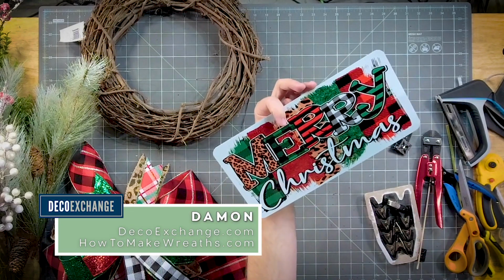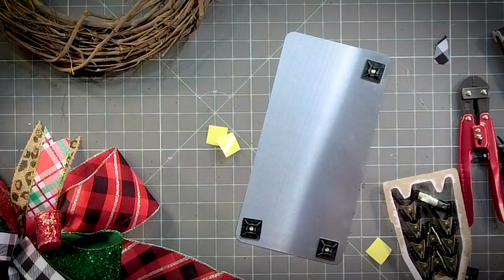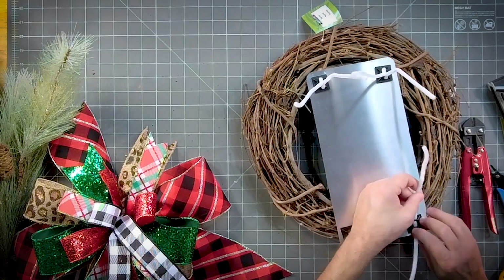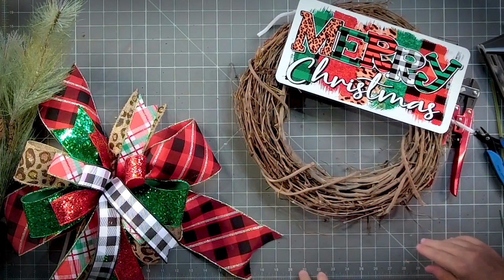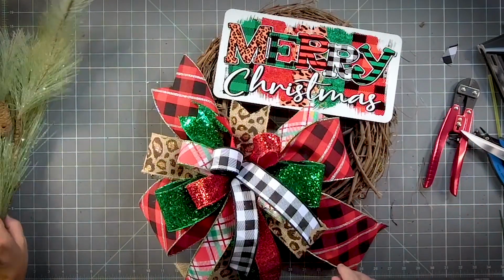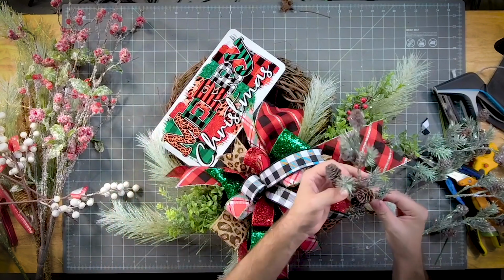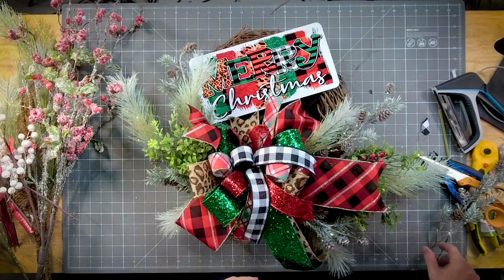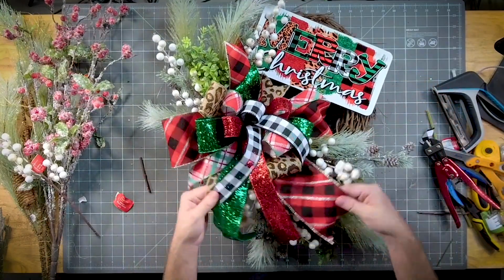Making a Simple Christmas Grapevine Wreath Tutorial with a Bow! | DecoExchange Tutorial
0:00 - Introduction
0:20 - Preparing the Sign
2:45 - Attaching the Sign
4:25 - Attaching and Trimming Premade Bow
5:30 - Attaching Pine Stems
6:30 - Adding Berry Greenery Bush
7:07 - Trimming and Adding Silver Pine Stems
8:50 - Adding White Berry Stems
9:55 - Finished Wreath

Are you looking for a quick and easy Christmas wreath?

It's Christmas in July, so we're kicking off with this simple Christmas wreath you can do with ribbon, a sign, and some greenery. It's quick and simple for an easy Christmas Grapevine wreath for the holidays!

You'll love how this wreath brings cheer to your home during the holidays with its festive colors of reds and greens. And don't worry about spending hours making this - it only takes an hour from start to finish!

So get started now and watch this tutorial before December rolls around because there's no time like the present!

You’ll love this video if you’re looking for:

Christmas Grapevine Wreath with Bows
How to make a Christmas wreath